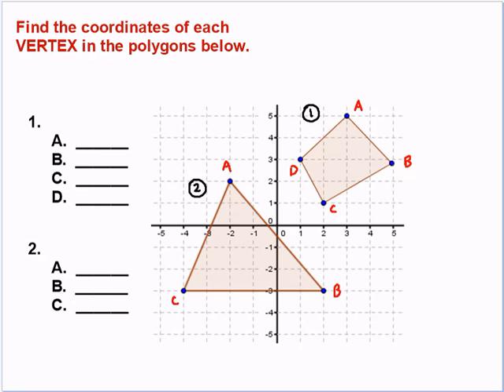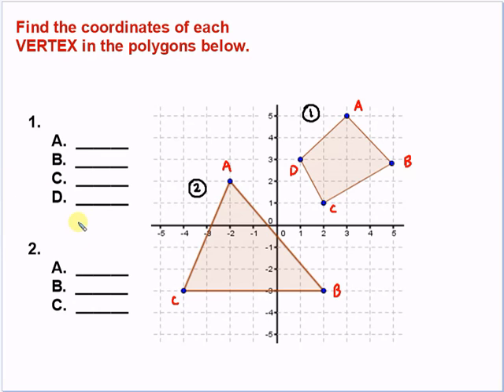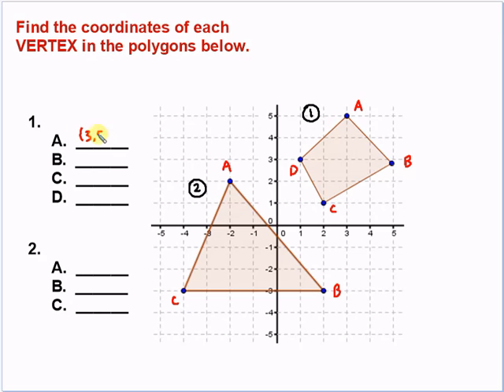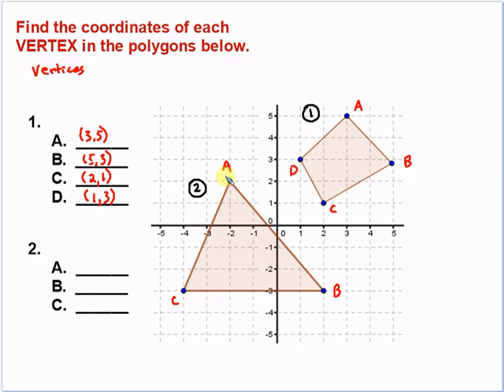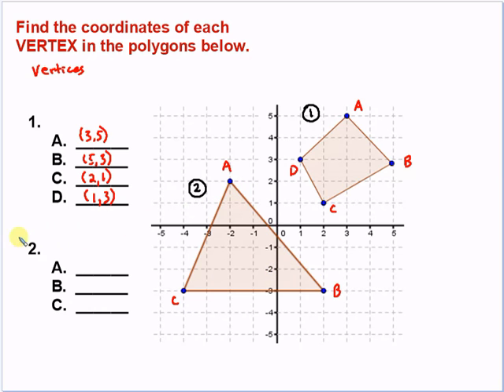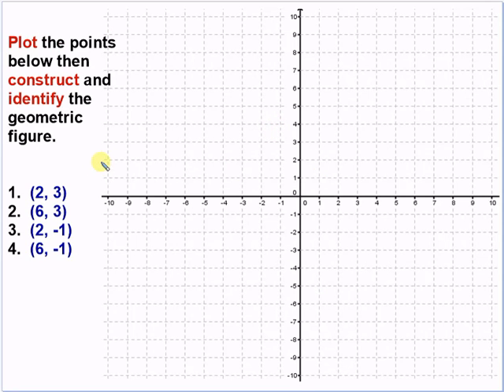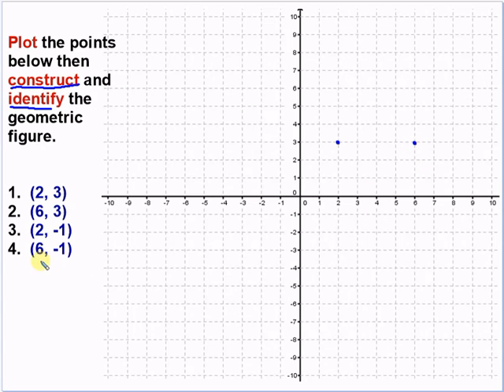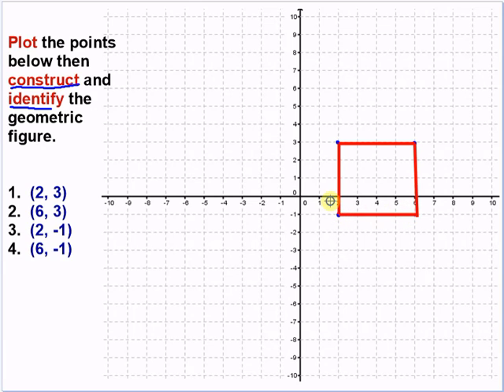M6 ABC Chapter 5 6 Drawing Figures on Coordinate Plane